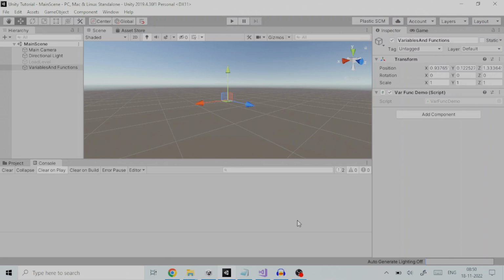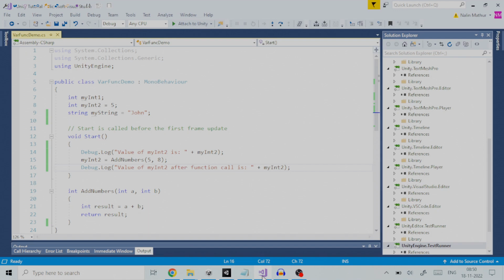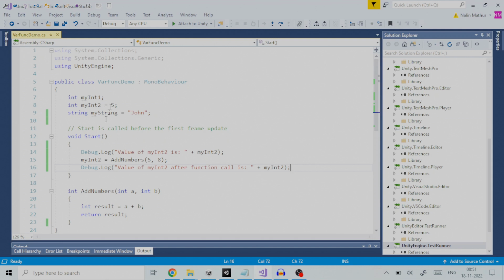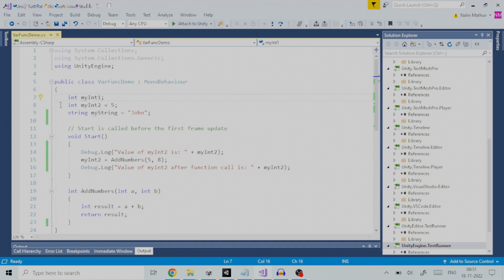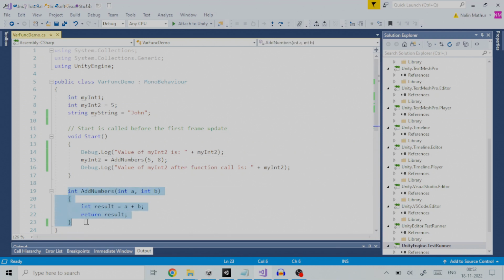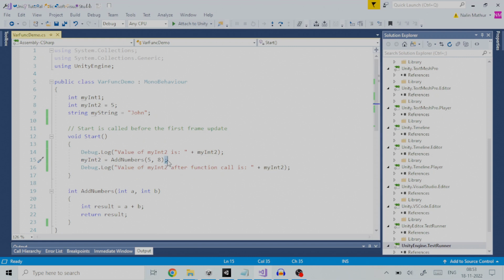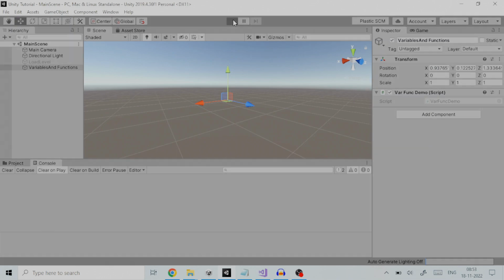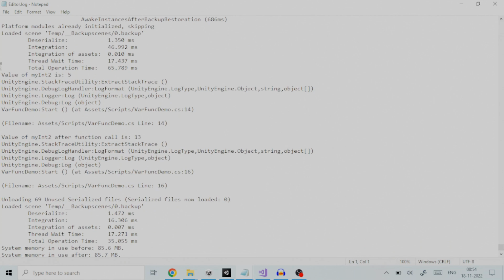Unity 3d Tutorial on C# Variables and Functions | Function Call & Return Concepts | Debug.Log Print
In this tutorial we are going to discuss C# Variables and Functions in Unity 3d along with their concepts, declaration and Implementation. We will take an example  C# script and walkthrough the code to practically understand and Apply concepts on Variable and Functions. We will also learn how a function is defined, called and used to pass, calculated return values to the calling method.